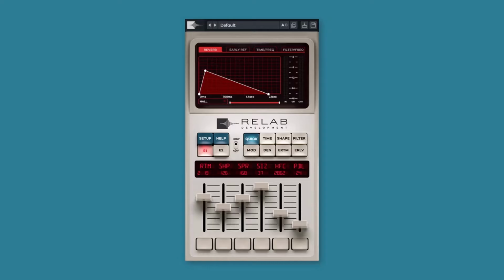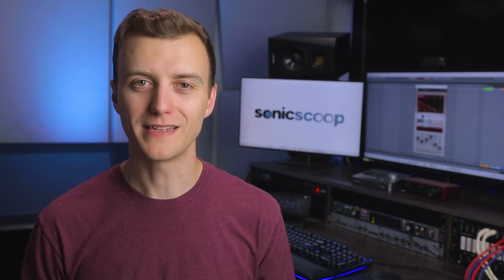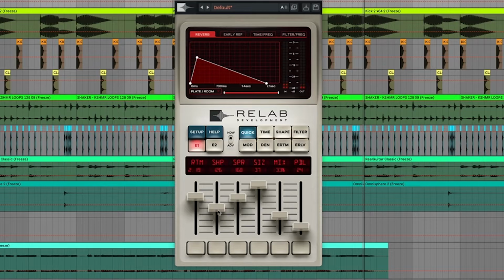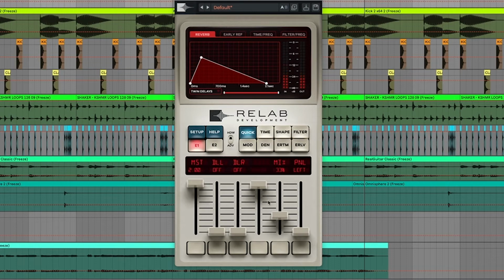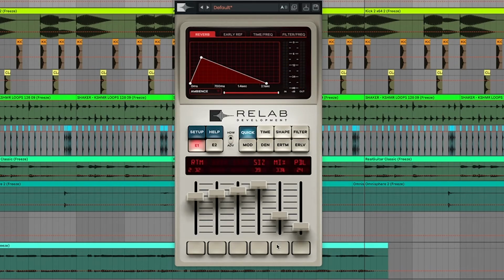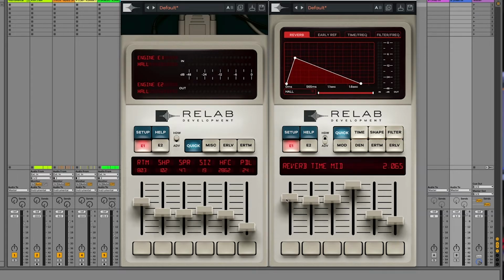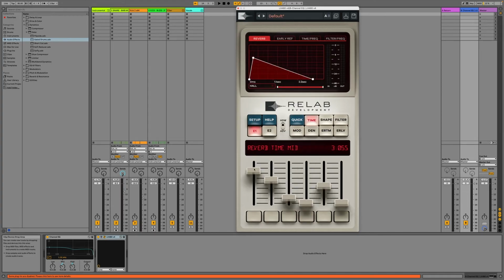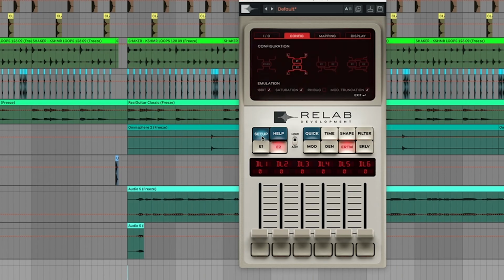Best Ways of Using Two Reverbs at Once? (...A Look at the LX-480 Dual Engine Reverb from Relab)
Looking to add some extra depth and dimension to your sounds?  Charles Hoffman takes the Relab LX-680 Dual Engine Reverb for a spin to see how it works and how to make the most of its twin engines. Big thanks to Relab for helping make this one possible.